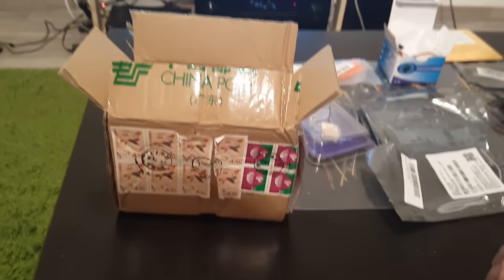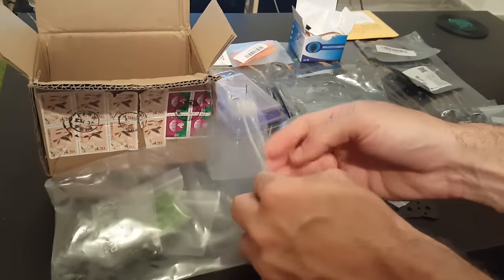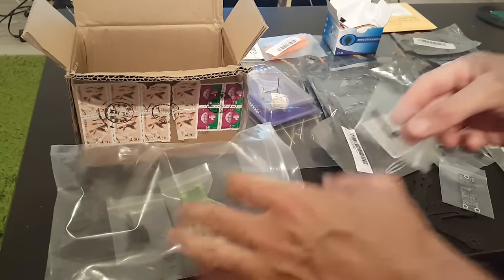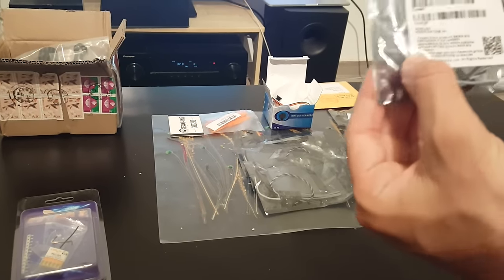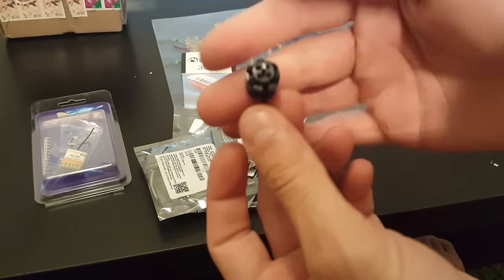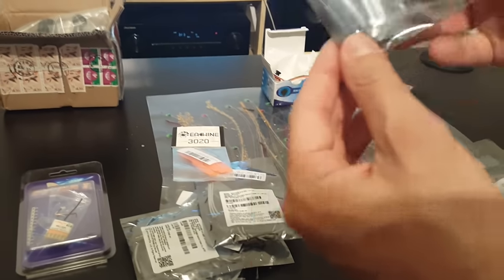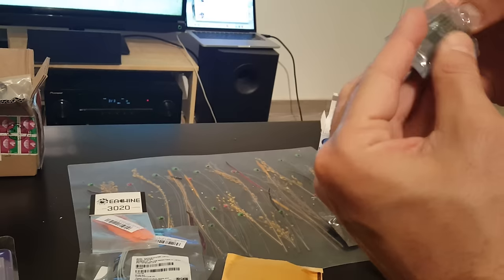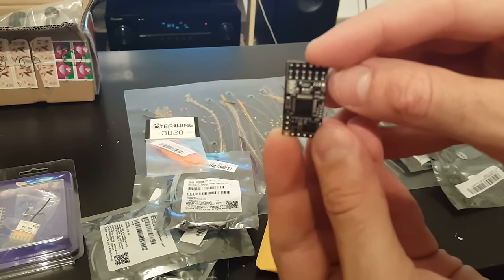Sputnik SP99 unboxing and overview